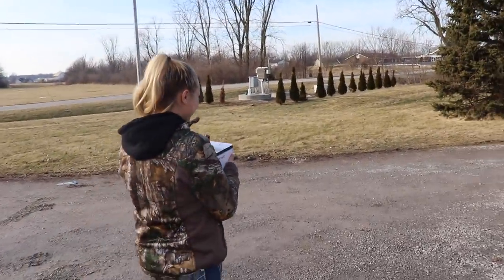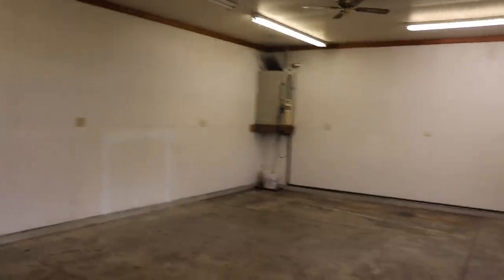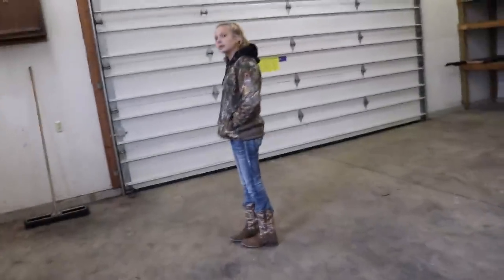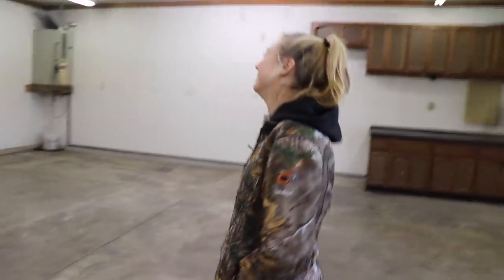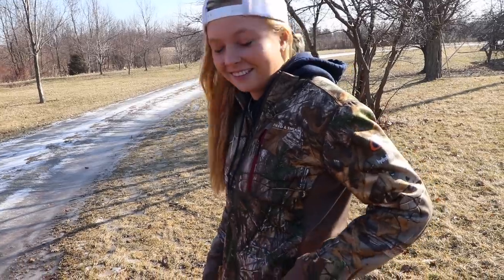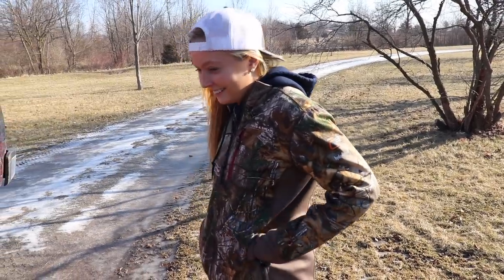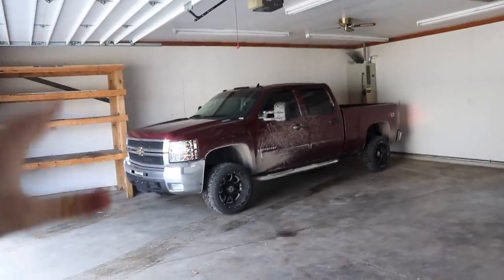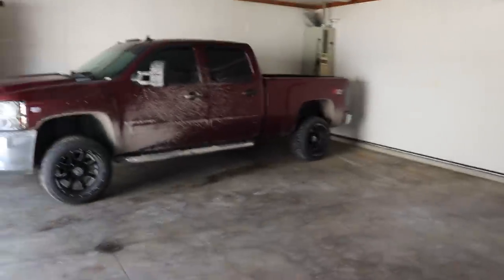SAY HELLO TO THE NEW LOUD 'N' PROUD SHOP!!!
Every $15 you spend on LNP Gear gets you another automatic entry to win! You get another entry every $15 more you spend! No Limit!

Send stuff here:
U.S.A.
2018 LongHorn Cummins Parts List
Tail Lights
22X14 Anthem Equalizers (website link above)
375/45r22 Nittos
6.5" Lift Kit
Exhaust Tip
Compound Turbo Kit:
Mega Twin Intake:
4" MBRP Exhaust
2.5" Leveling Kit:
Mictuning 7.5" Light Bars
Valve Springs:
Valve springs Compressor:
HeadStuds:
Pushrods:
Rocker Pedestals:
120HP Injectors:
Boost Elbow:

Grill Insert
50 HP Injector upgrade
Gauges Pillar
Pusher Intake Systems
**2013 Super-Duty KingRanch build list!**
5" DPF Back Exhaust